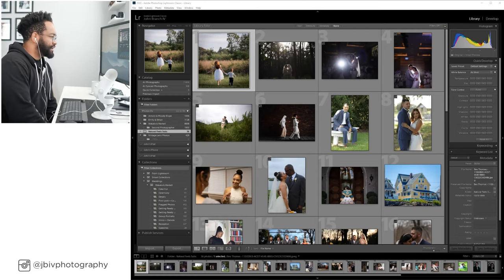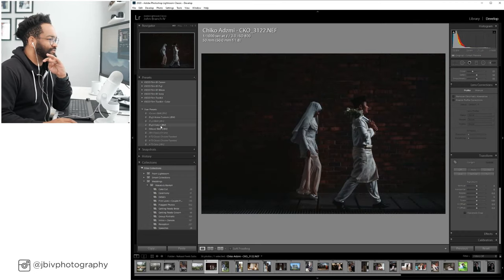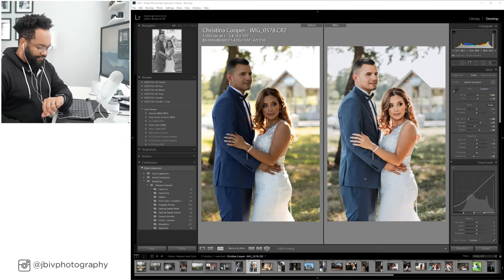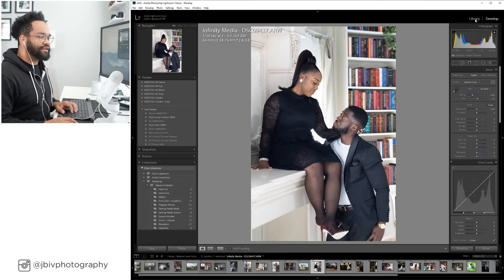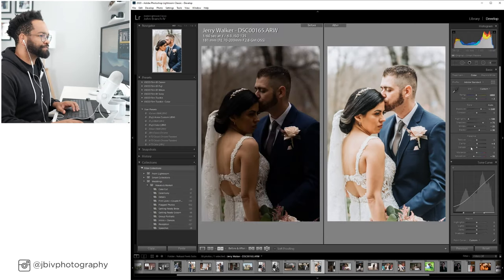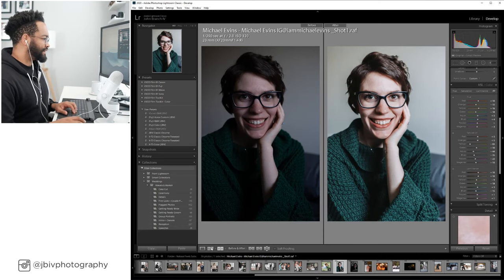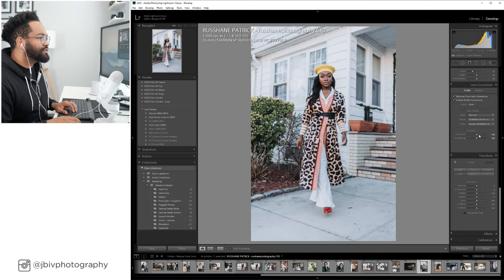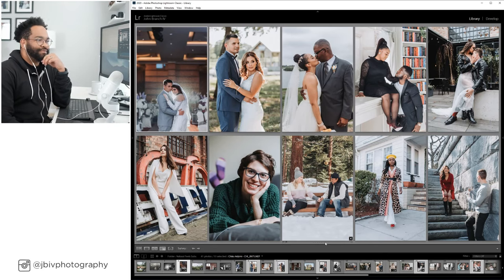Editing Your Photos with the Natural Feels Preset Pack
Here we go again! This time as a live stream editing your photos with the Natural Feels Preset Pack. This is a preset for Lightroom Classic if you haven't had a chance to see it in action on other camera types than Fujifilm then you'll want to check this out.

Cover photo submitted by @lukaszpeksykpl

Timestamps each submitter

Bev Thomas @10:16 JPEG
Chiko Adzmi @12:11 Nikon D750
Christina Cooper @30:29 Canon 80D
Francis Bien @52:38 Fujifilm X-T3
Gavin Vartanian @54:40 JPEG
Infinity Media @57:00 Sony A7iii
Jerry Walker @1:00:22 Sony A7iii
Lukasz Peksyk @1:13:41 A7iii
Marcus Ross @1:23:42 JPEG
Michael Evins @1:26:15 Fujifilm X-T3
Ravi Navarathne @1:31:23 Nikon D3500
Rolando Rios @1:36:04 Canon EOS 80D
Russhane Patrick @1:43:46 Canon 5DMKiii
Taylor Williams @1:47:43 Sony A7iii
Tom Rupp @1:49:04 Sony A7iii

Check out my Lightroom Presets that work in Lightroom CC, Lightroom Classic and Lightroom Mobile.

My Recording Gear:
Fujifilm XT30

My PC Build:
Case: Corsair Carbide 400C
Power: Corsair RMX750x
Motherboard: Aorus Z390 Master
Processor: Intel i9-9900k
Graphics: Radeon VII
Memory: G.Skill TridentZ RGB 64GBs
Cooling: Corsair H115i Platinum
Fans: Corsair ML 140mm
Corsair ML 120mm
Mac OS/Hackintosh Handoff and Continuity Broadcom